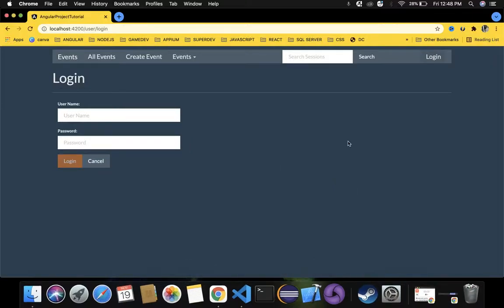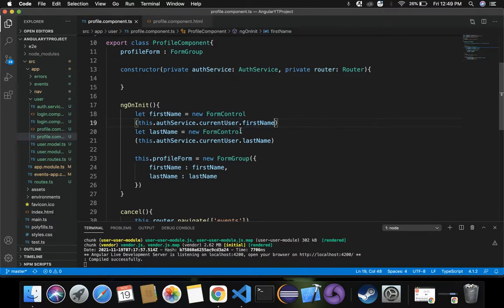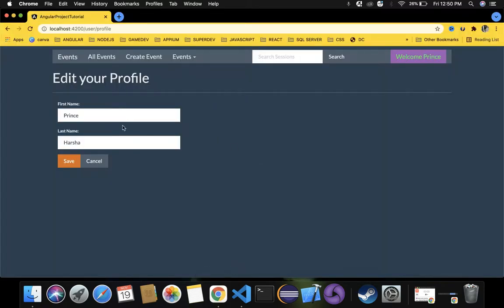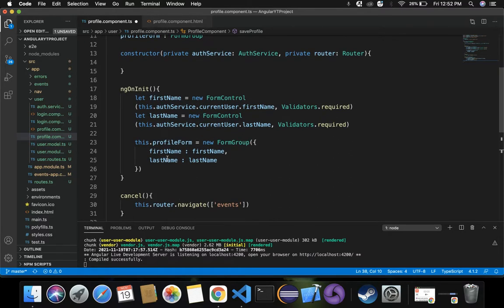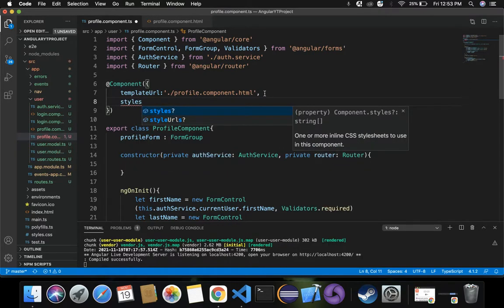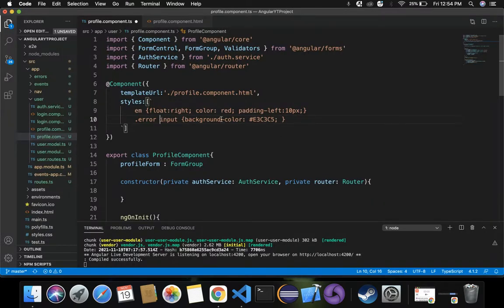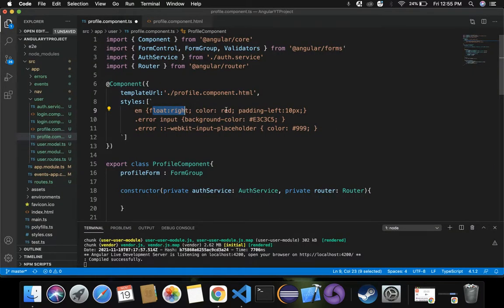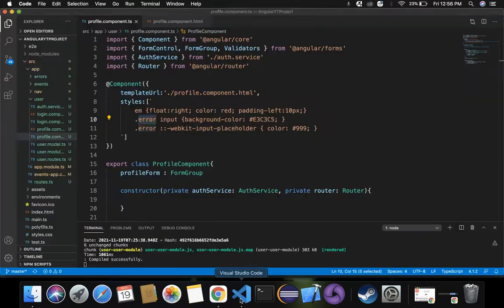87. Angular Project Tutorial - Reactive Form Validations - Part 1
87. Angular Project Tutorial - Reactive Form Validations - Part 1 explained in detail with an example